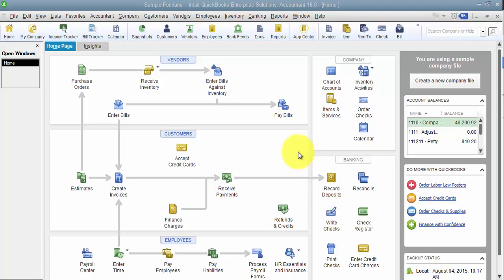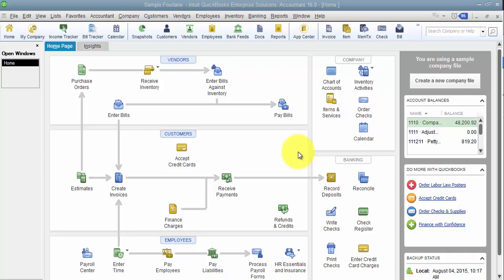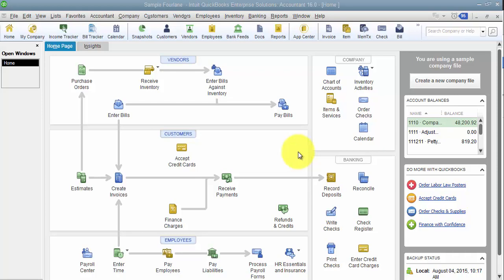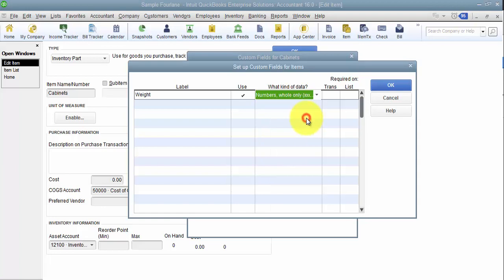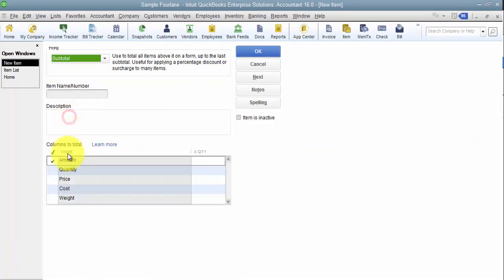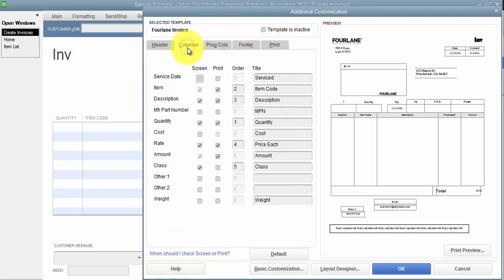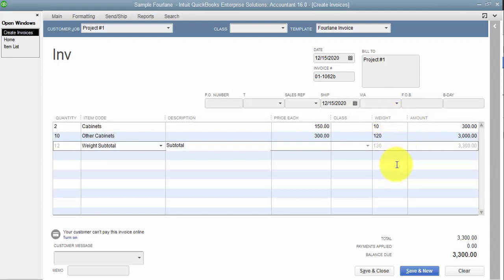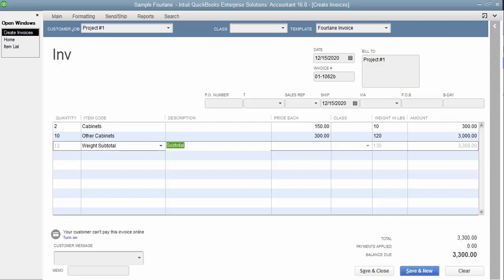QuickBooks Enterprise - Subtotal Calculations for Weight and Volume